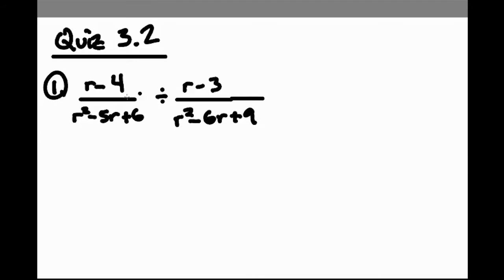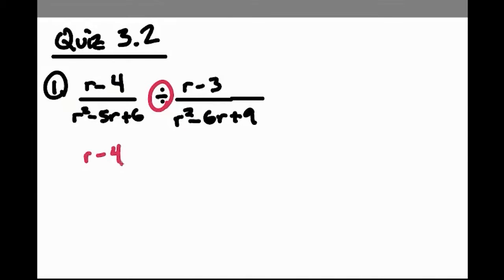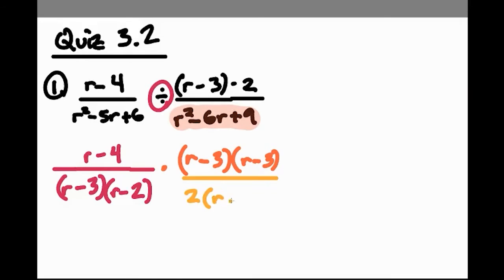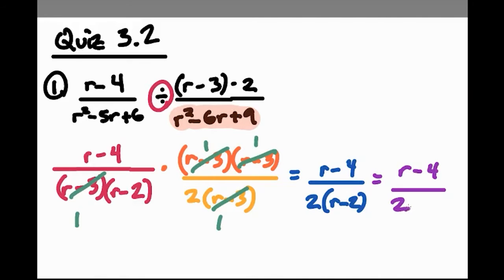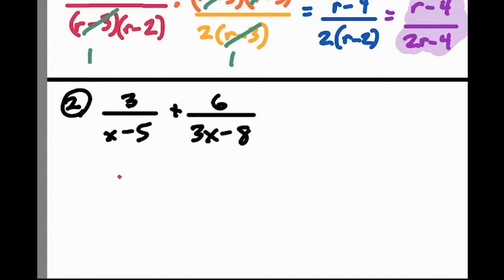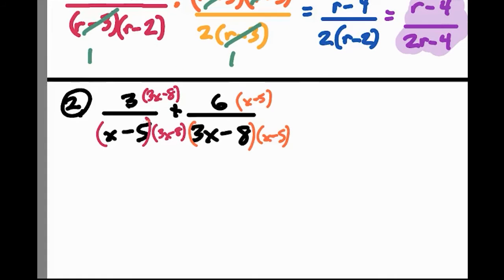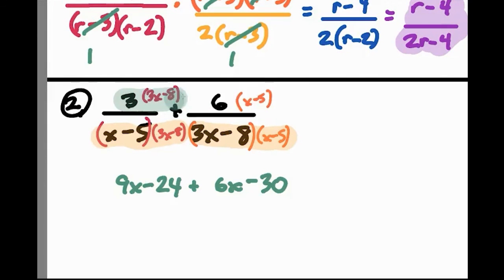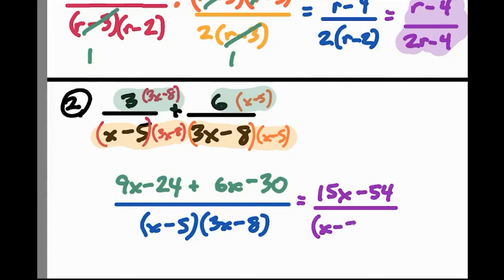Solving Rational Equations Quiz - Algebra 2